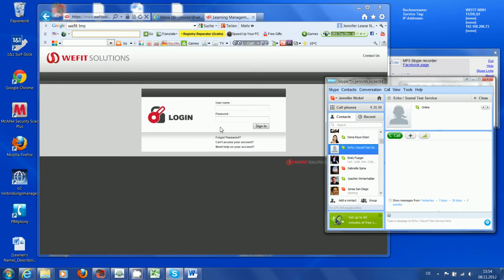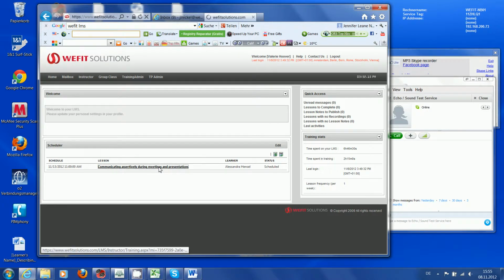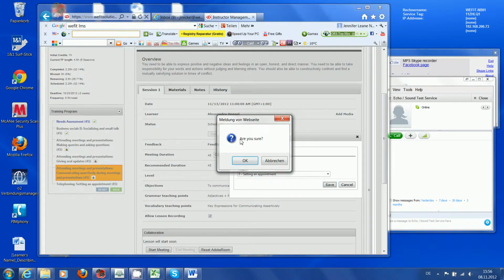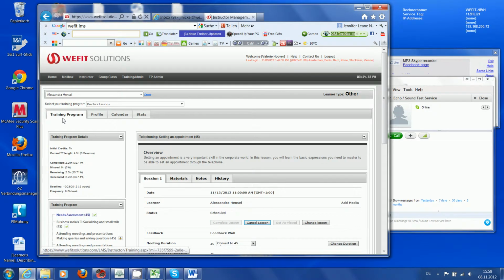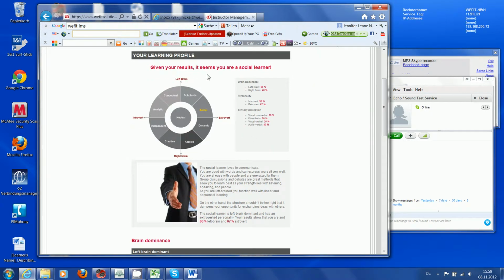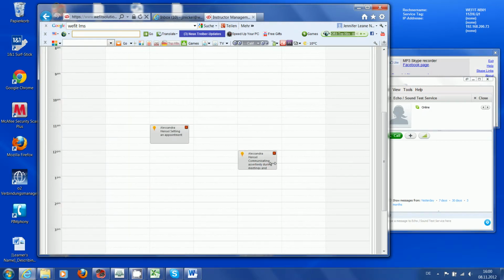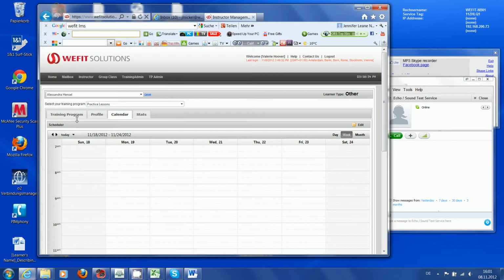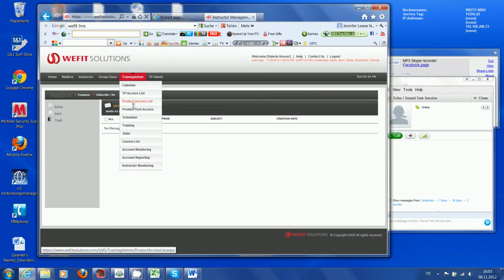1a The LMS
After watching this video, please login to the LMS and identify the different functions shown in the video.